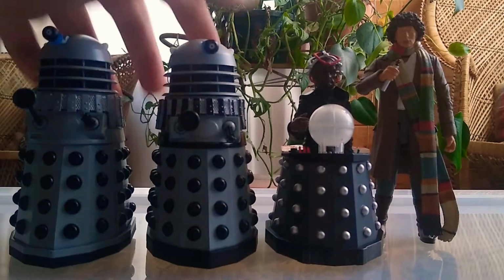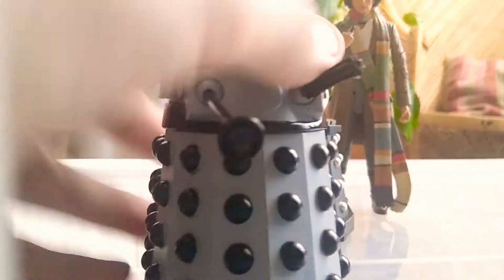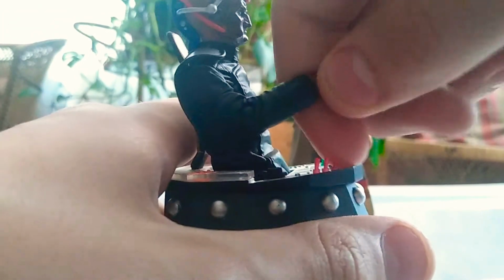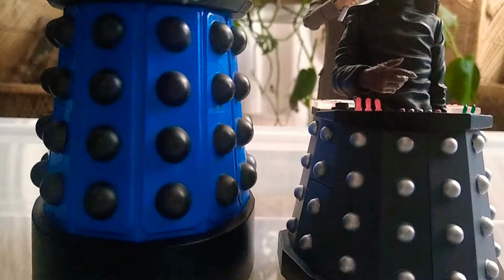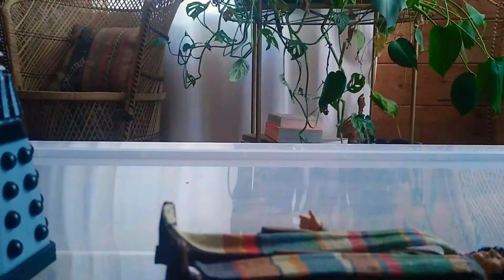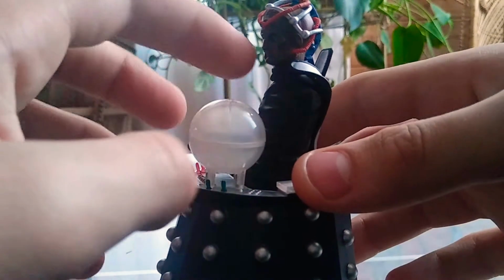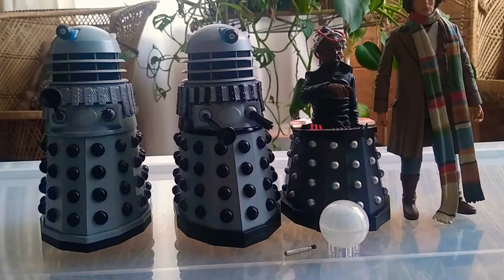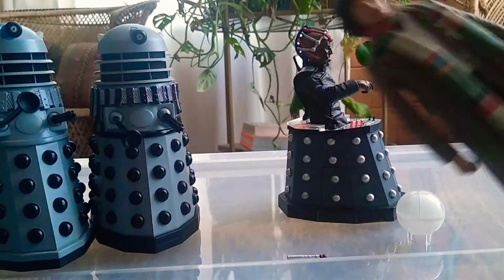Doctor Who Destiny of the Daleks collectors set toy review.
My first toy review on a legit toy that isn't a bootleg thingy.